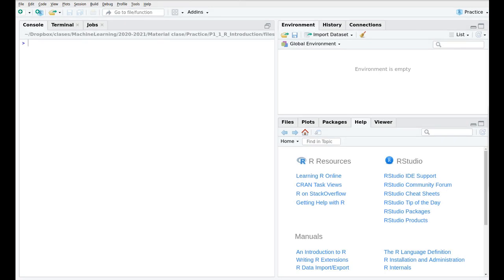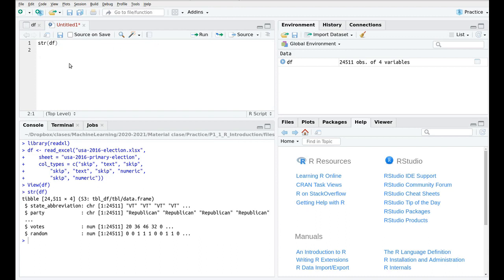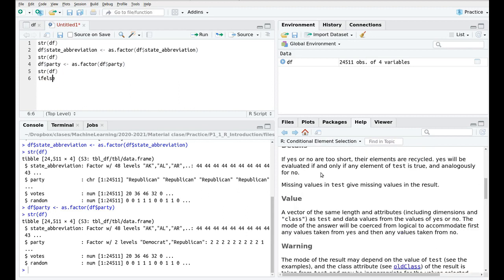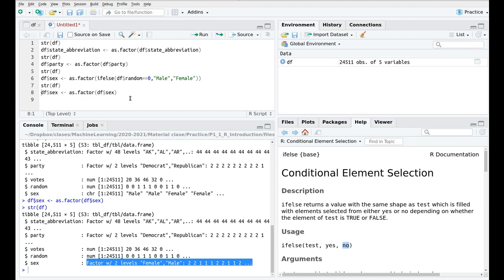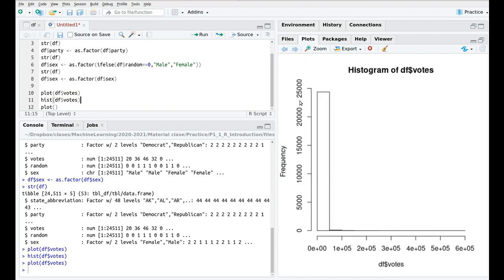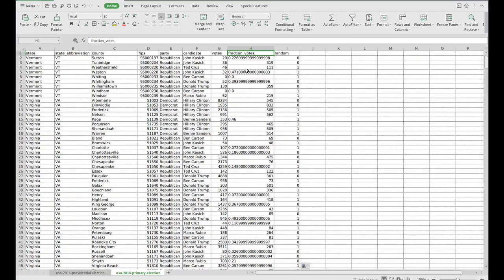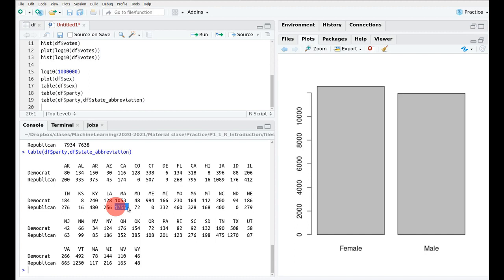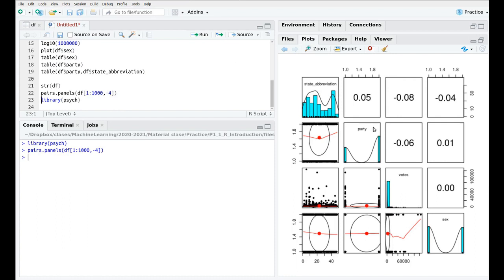Basic exploratory data analysis